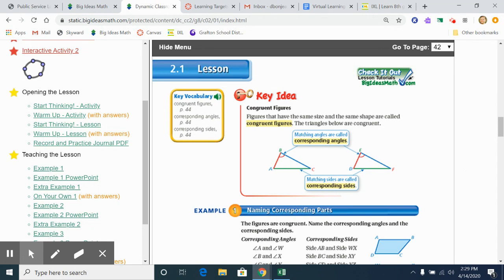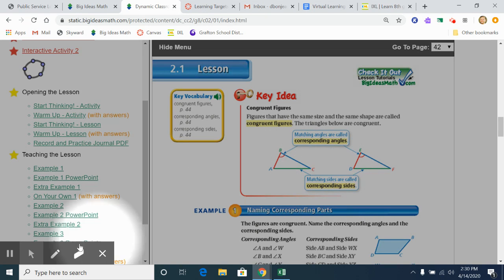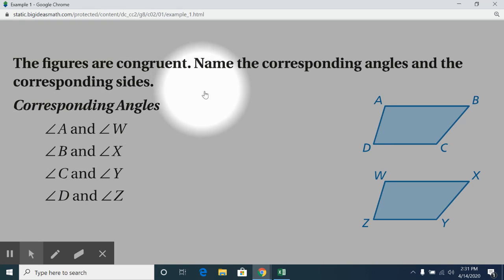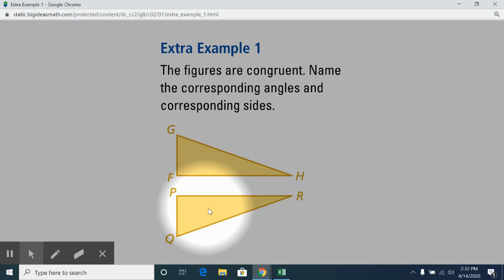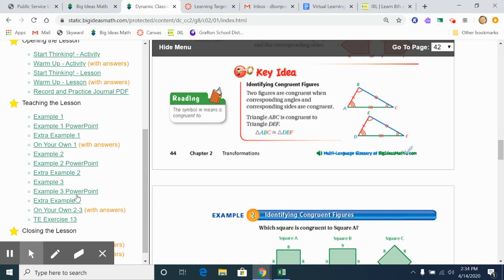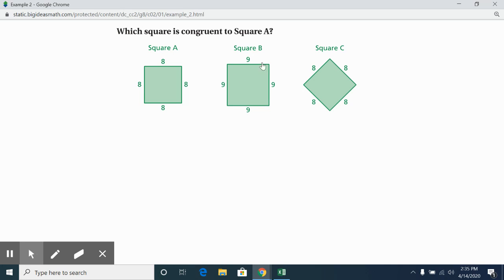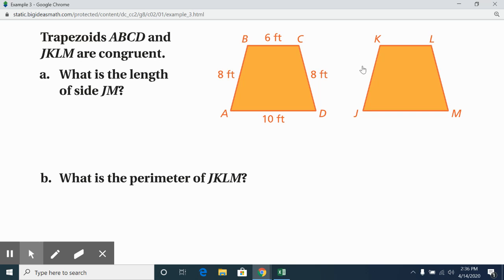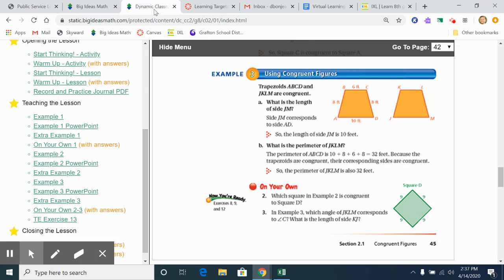Math 8: 2.1 Lesson